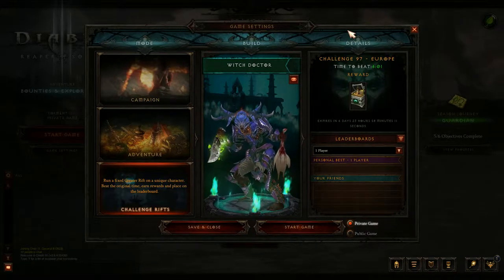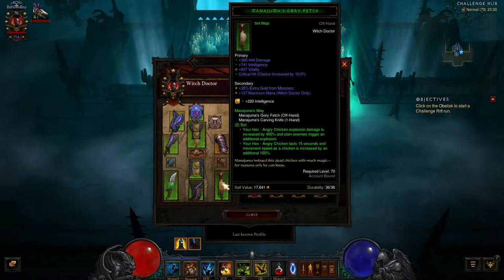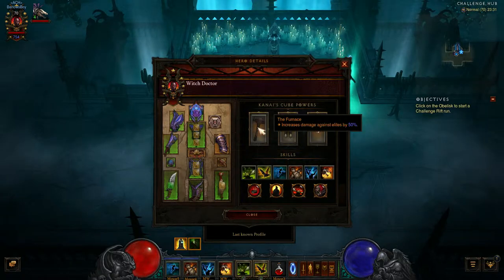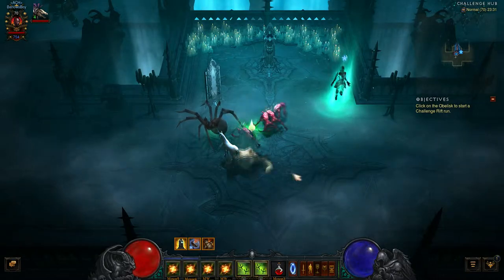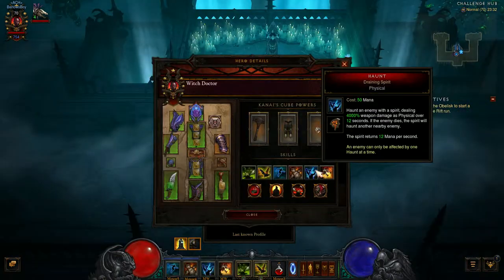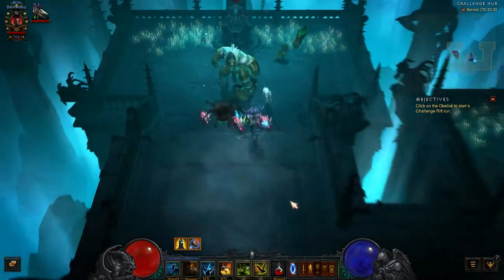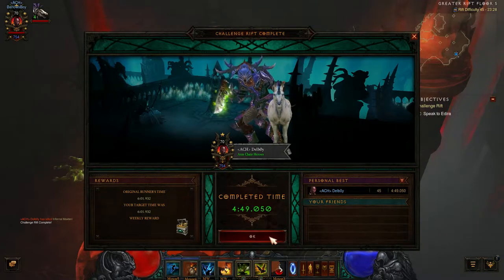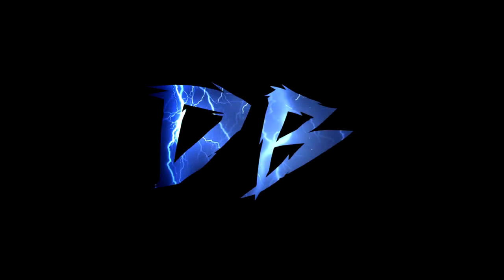Diablo 3 - EU Challenge Rift #97 (Witch Doctor Arachyrs set)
Here is my Challenge Rift 97 for the euro servers

its a witch doctor Arachyrs set or as i called it a Chicken pop build